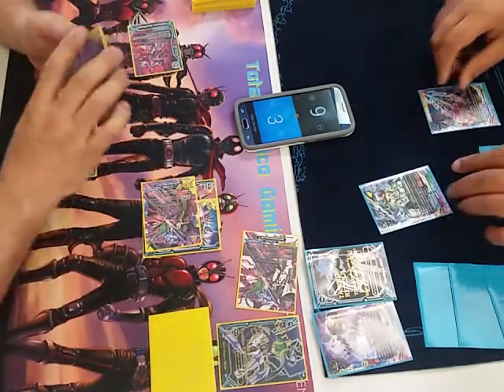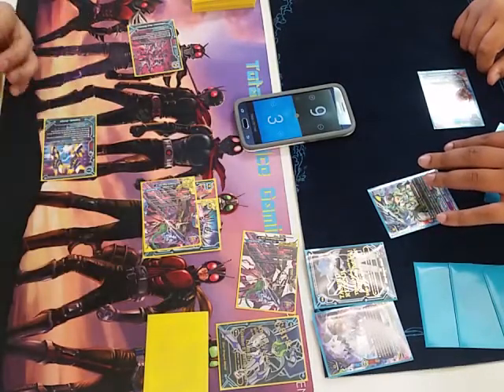Week of SDW Zodiac Meta Battle! Zodiac VS Cosmo Dragoons